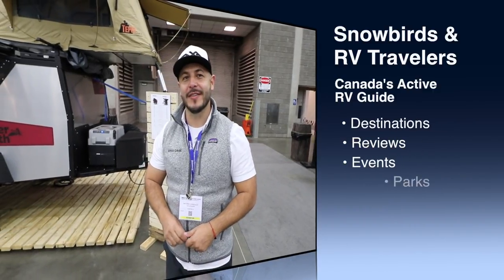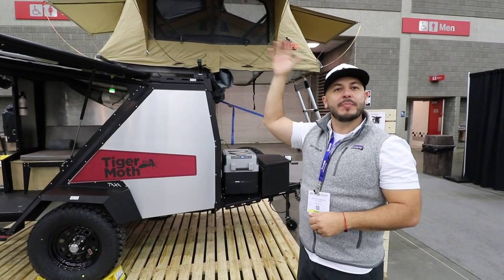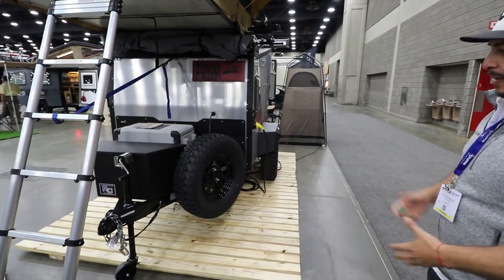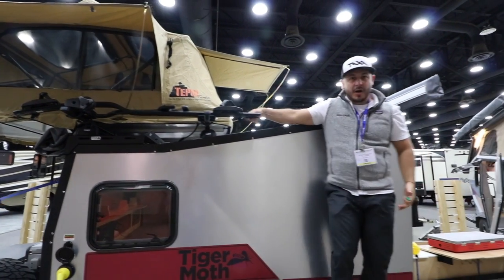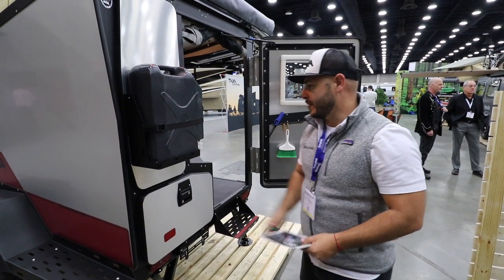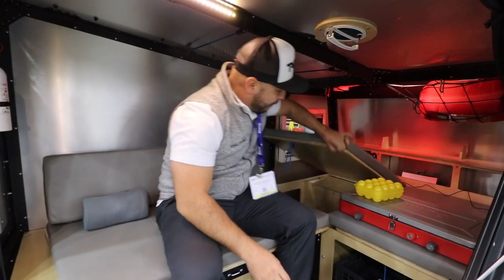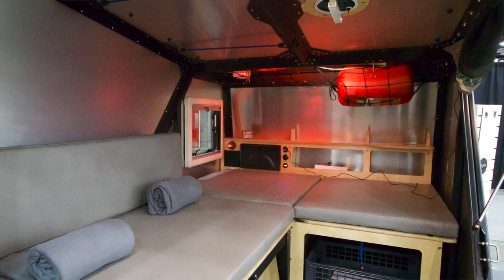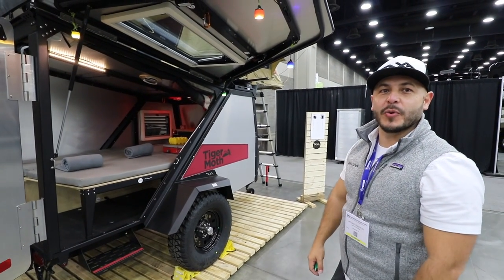Tiger Moth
Taxa Outdoors has created the Tiger Moth for 2018. Pretty much the perfect micro-camper to get you off-road outdoors with a couple of sleeping options. Great features in a very small package. Antonio Gonzalez (el presidente) shows us his favourite features in this NASA engineer inspired travel trailer. Get daily updates for a better RV experience at;